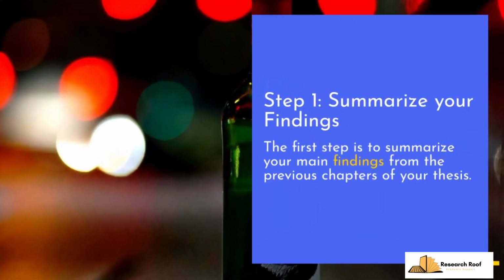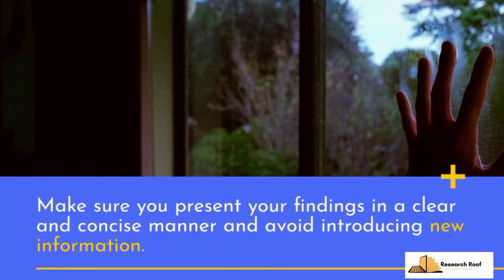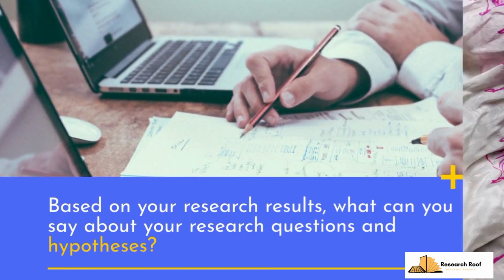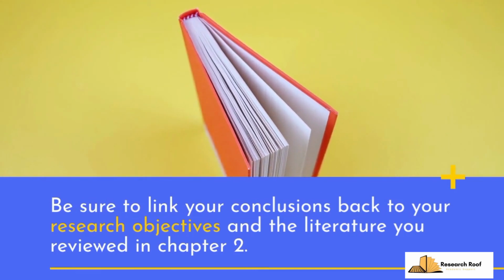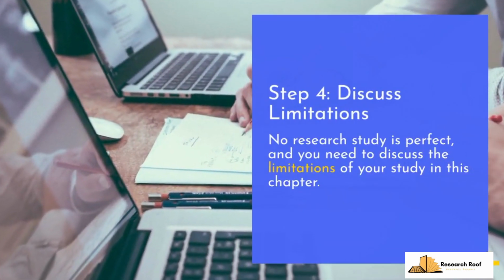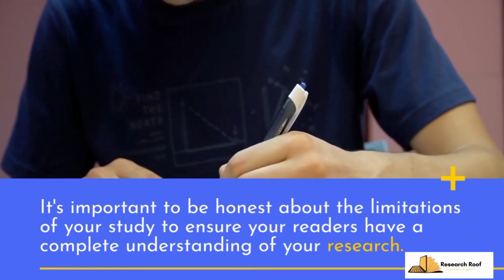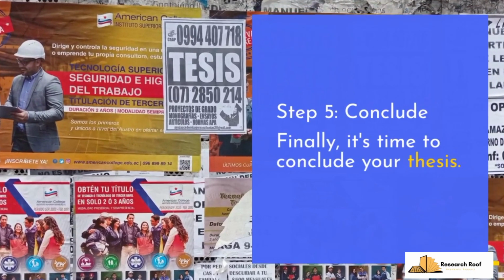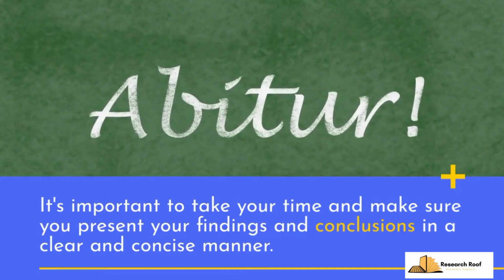How to write chapter 5 of your thesis || Complete Explanation || Research Roof